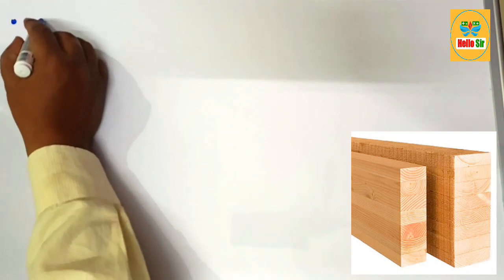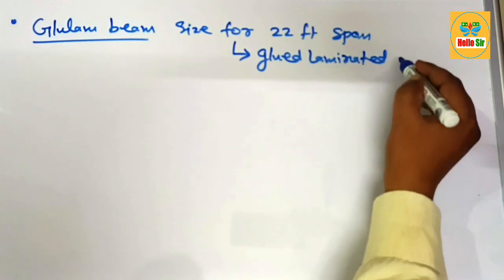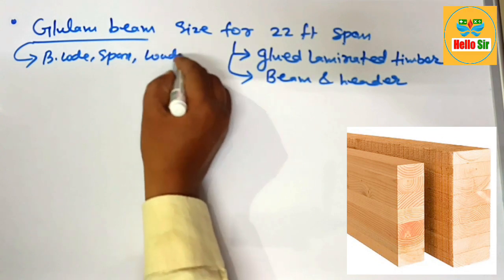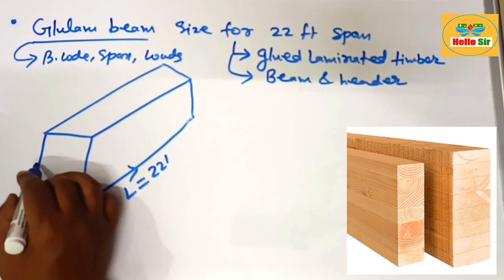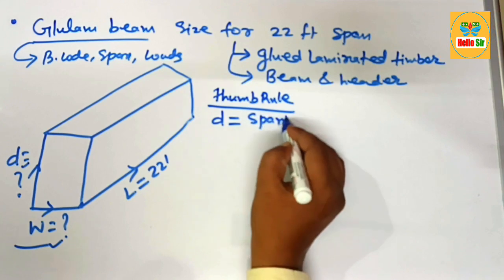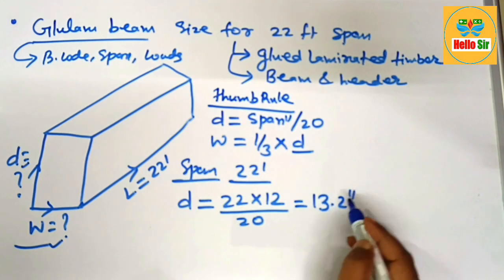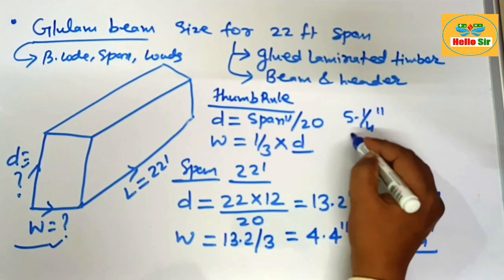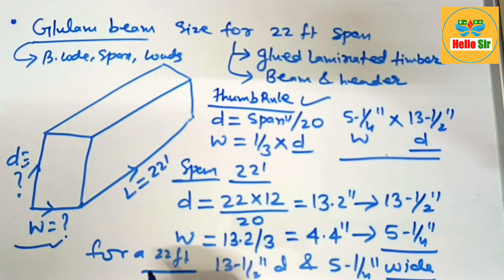What size Glulam beam do I Need for 22 foot span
As per glulam span rule of thumb the depth of the Glulam beam is 1/20th of span in inches and their width is 1/3 to 1/4 of the depth. So, for a 22 foot span, the size of Glulam beam should be 13-1/2 inches deep and 5-1/4 inches wide. So, you would need something like 5-1/4″ × 13-1/2″ size of Glulam beam for 22 foot span.

what size lumber can span 20 feet,how big of a beam do i need to span 22 feet,lvl beam span calculator,how big of a beam do i need to span 24 feet,floor joist,laminated beams for outdoor use,laminated beams sizes,laminated beams span tables,glulam beam design,laminated beams for sale,laminated beams for pole barns,floor framing,laminated beams for sale near me,glulam,hello sir,simple span,floor joist repair